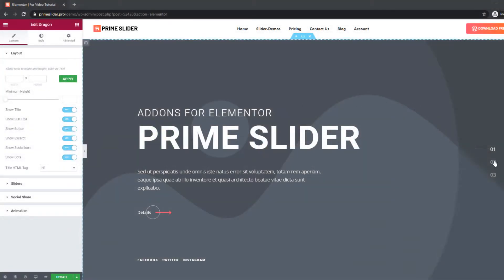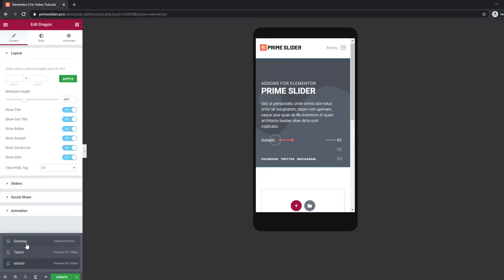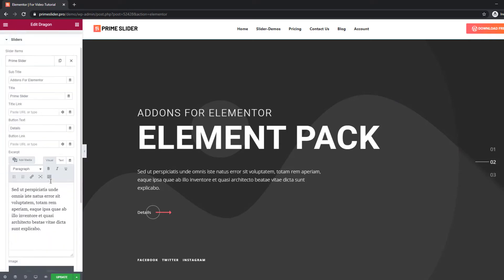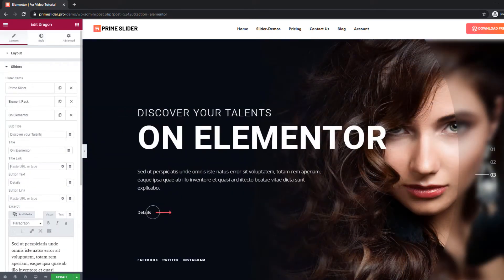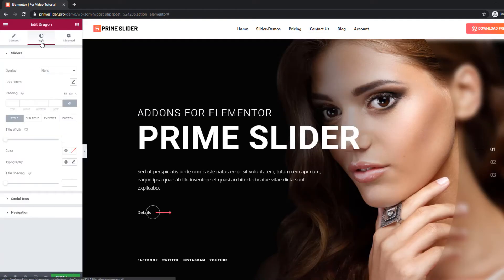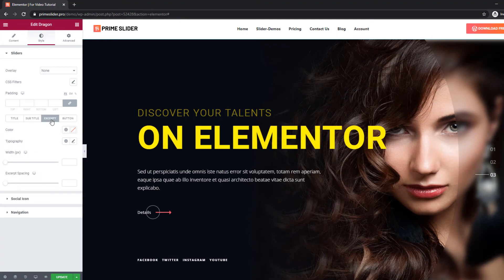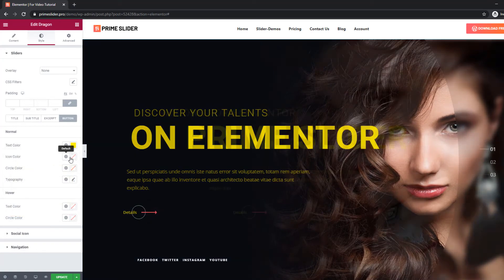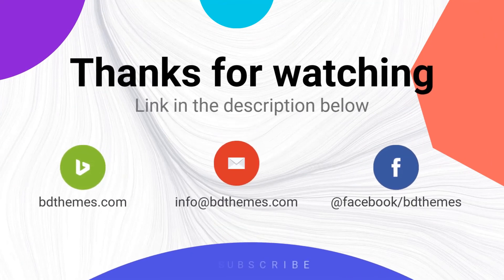How to Use Prime Slider Dragon Widget in Elementor Page Builder | BdThemes Tutorial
This comprehensive tutorial will guide you through effectively utilizing the Prime Slider Dragon Widget within the popular Elementor Page Builder. With our expert guidance, you'll soon become proficient at using this dynamic widget to create stunning sliders that captivate your audience. This step-by-step guide will cover everything you need to know about the Prime Slider Dragon Widget. From understanding its robust features to customizing its settings, you will gain invaluable insights into harnessing its full potential. Learn to seamlessly integrate the Prime Slider Dragon Widget into your Elementor-powered website. We will show you how to navigate its user-friendly interface, allowing you to create professional-grade, eye-catching sliders effortlessly. Discover the various customization options available at your fingertips, enabling you to tailor your sliders to match your brand aesthetic perfectly. From selecting captivating images and videos to implementing engaging transition effects, you'll gain mastery over each aspect of this versatile widget. Stay ahead of the competition by leveraging our pro tips and best practices for optimizing your sliders for search engines. We will share insightful techniques that boost your video's discoverability and drive organic traffic to your YouTube channel. Whether you're a beginner or an experienced user of Elementor Page Builder, this tutorial will empower you to unlock the true potential of the Prime Slider Dragon Widget. Join us now and take your website design skills to new heights!

Chapter:
0:00 Intro
0:06 Dragon Slider widget
1:37 Social Media integration
2:02 Styling
3:15 Outro

how to use prime slider dragon widget in elementor page builder
how to use prime slider dragon widget
free slider addon for elementor
prime slider addons for elementor
bdthemes